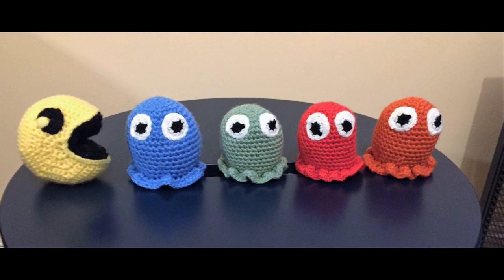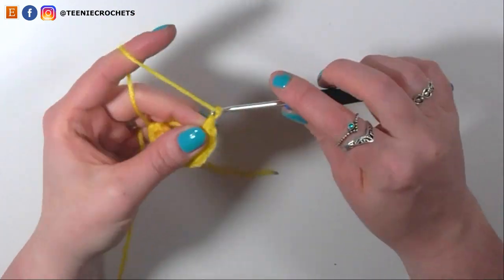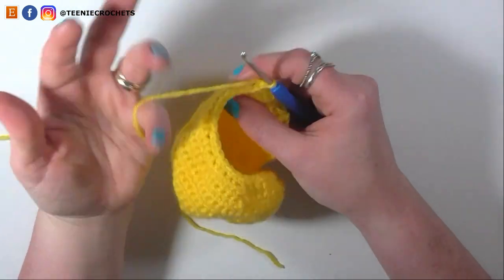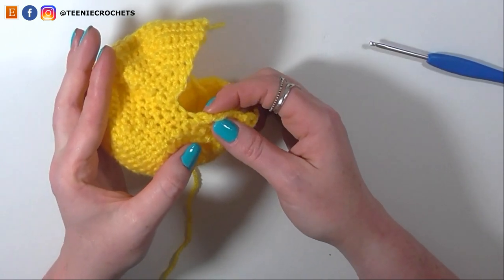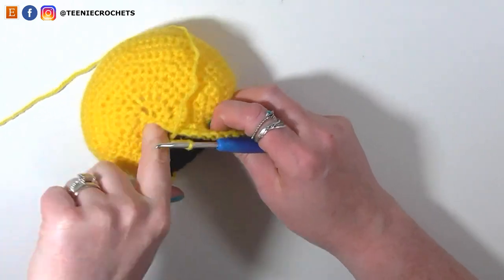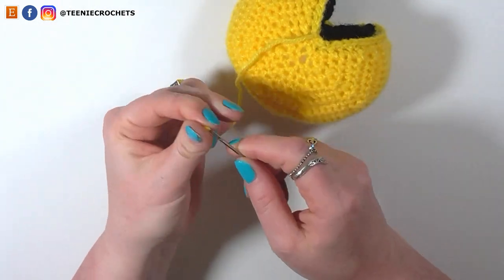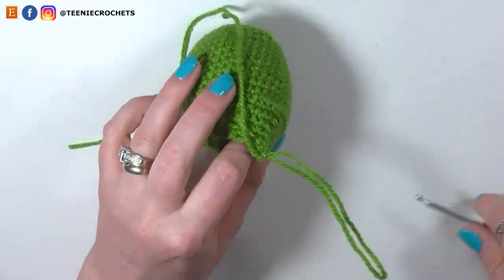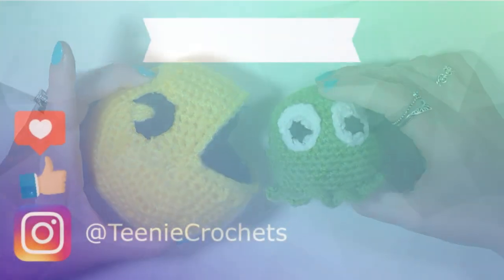Pac Man Crochet Tutorial | Easy Crochet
Pac Man is one of the most recognized arcade games - its hard to find someone who hasn't played it. In this crochet along tutorial, I will show you how to make Mr Pac Man and his Ghosts.

Quick, easy and small crochet projects - come and crochet along with me.

💛You will need:

-DK cotton yarn in colours of choice.
-3.5mm and 3mm crochet hook.
-Scissors.
-Embroidery needle.
-Toy stuffing.

💛Etsy Pattern Store:

💛Etsy Custom Store:

Much Love,